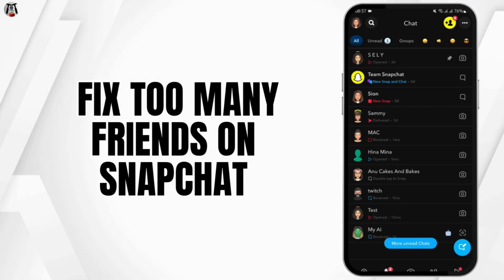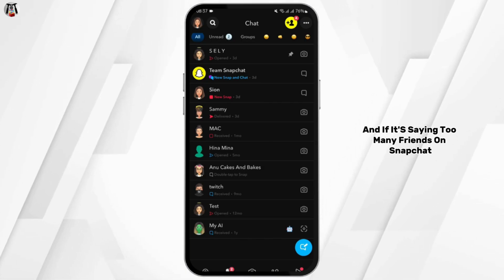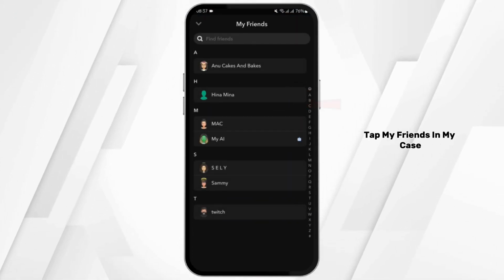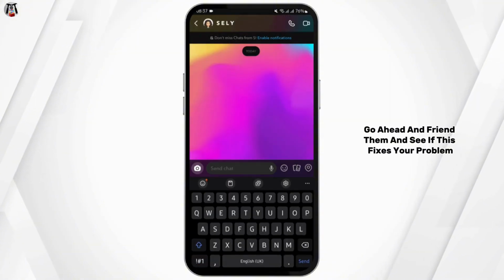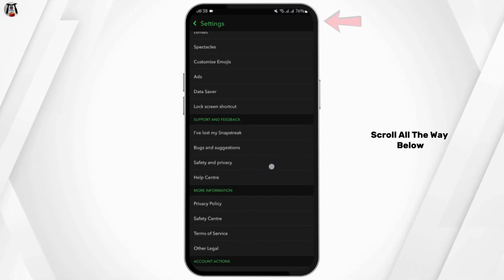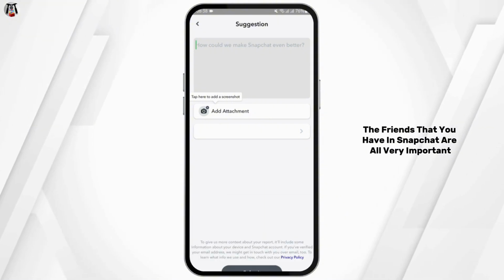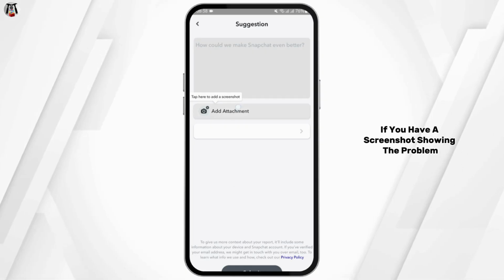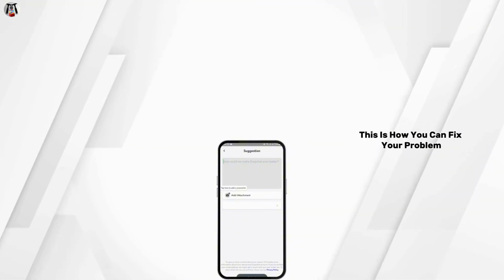How to Fix too Many Friends on Snapchat | Fix You Have Too Many Friends on Snapchat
0:05 - Open Snapchat, go to your profile, and review your friends list
0:10 - Remove inactive or unnecessary friends by tapping on their name, then selecting "Manage Friendship" and "Remove Friend"

Snapchat has a friend limit (around 5,000), so clearing space is the only way to add more